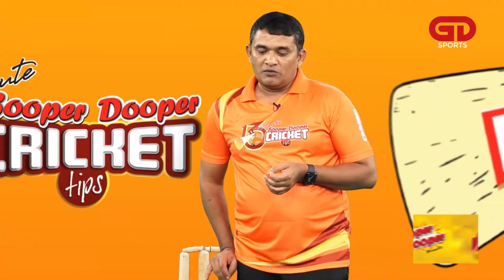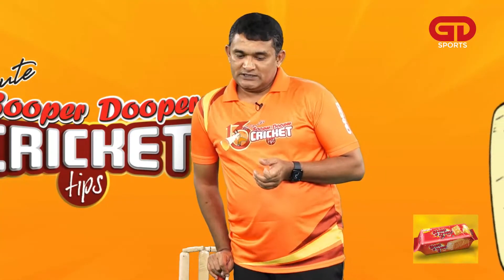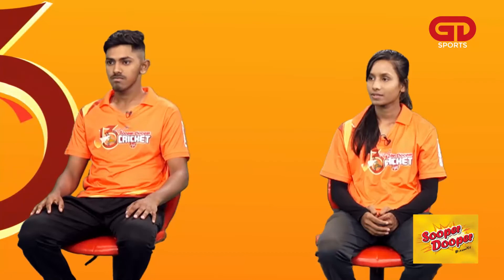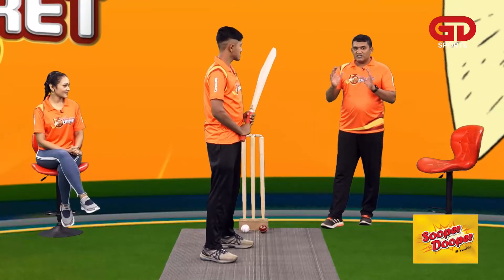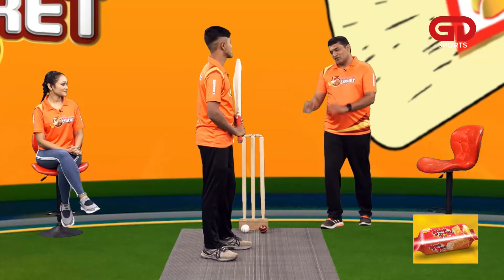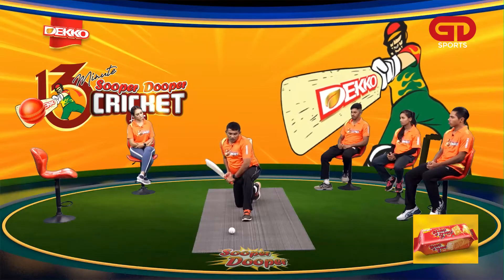Dekko Sooper Dooper Biscuit-13 Minute Cricket Tips | Promo | ep 19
SUBJECT- Sweep shot
Anchor: Azra Mahmood
Research: Shathira Jakir Jesy
Trainer: Ehsanul Haque Seezan